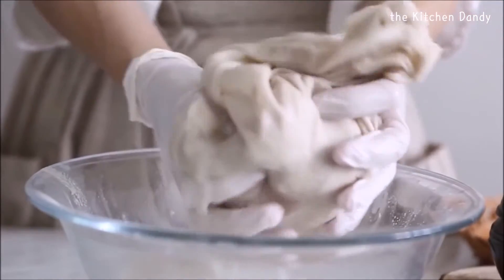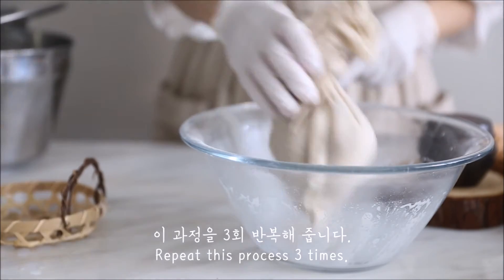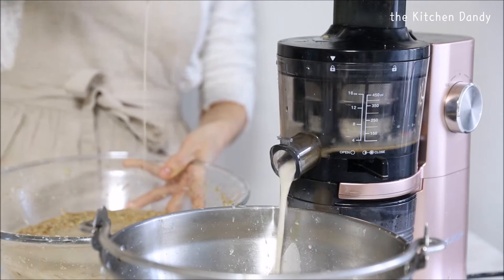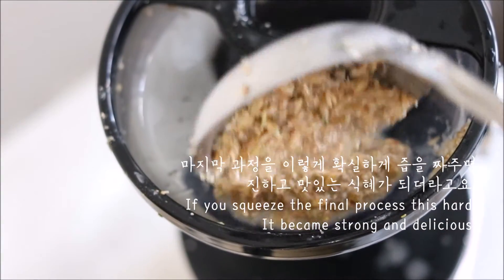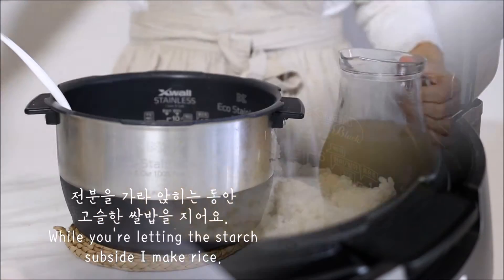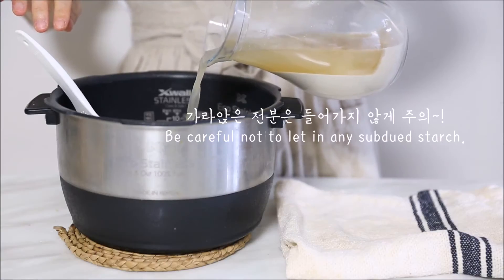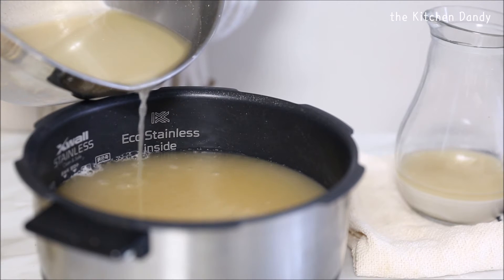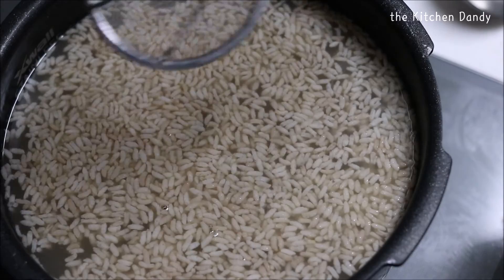진한 식혜 이거 하나로 쉽게 만드는 특급 꿀팁 Korean Rice Drink :D Sikhye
명절이면 기름진 음식 먹고 나서 한잔 씩 마셔주는 식혜가 어찌나 시원한지요.너무 맛있어서 시판용 식혜와 비교불가 ~!진하고 깊은 맛의 꿀팁을 꼭 알려 드리고 싶었어요~
자세한 레시피는 아래 ▼더보기▼ 버튼을 눌러 확인해 주세요.

식혜 재료(10인 밥솥 분량)

- 엿기름 250g, (물 3L +끓일때 1L 추가) 총 4L생수 사용 (생수양은 본인의 기호에 따라 줄일 수 있음) 설탕 100~200ml, 쌀밥 2인분(밥 4공기)

1. 엿기름을 면보자기나 식품용 삼베주머니에 넣고 물 1L를 부어 30분간 불려줍니다.
2. 조물조물 엿기름물을 주물러주고 꼭 짜낸 엿기름물을 큰 용기에 담아주는데 이 과정을 3번 반복합니다. 1L의 물을 3번 과정거치니 총 3L의 물 사용

3. 만약 집에 휴롬이 있으면 마지막 과정은 휴롬을 사용하면 쉽게 착즙을 할 수 있습니다.(저만의 비법이며 엿기름을 소량 사용해도 진하고 깊은 맛의 식혜를 맛볼 수있어요) 영상을 참조해 휴롬에 내려주세요.

4. 1시간 이상 녹말을 가라앉히는 동안 쌀밥을 지어줍니다.
5. 고슬고슬한 쌀밥은 2인분 준비해요.
6. 가라앉힌 녹말이 들어가지않게 엿기름 윗물만 따라 밥알을 낱알로 잘 풀어줍니다.
7. 총3 L의 엿기름 윗물과 밥이 합쳐지면 10인용밥솥에 하나정도 나오는 양이에요.
8. 보온으로 4시간이상 저는 5시간 보온했어요.
9. 밥알이 동동 떠오르면 맛을 보거나 손가락을 짖이겼을때 전분이 끈적하지 않고 사르르 삭아서 녹습니다.
10. 1컵 정도의 밥알은 건져내서 찬물에 담가 냉장실에 보관합니다.
11. 나머지 식혜는 더이상 발효가 되지않도록 끓여주는데 원액 그대로 끓여도 좋고 설탕은 기호에 맞게 추가해 줍니다.

12.  저는 물도 1L추가하고 설탕은 1컵 넣었어요. (좀 달아요. 제가 단거 좋아하거든요.)

단디의 부엌 ✿˘◡˘✿
요리 영상 끝까지 봐주셔서 감사합니다~

Copyrightⓒall rights reserved chaihyoun